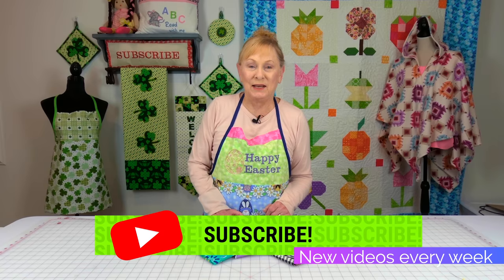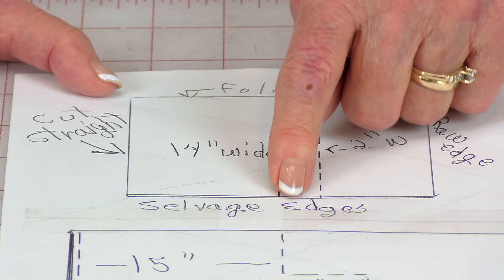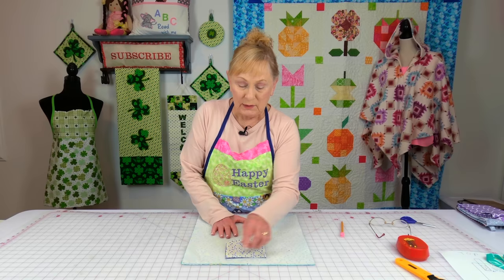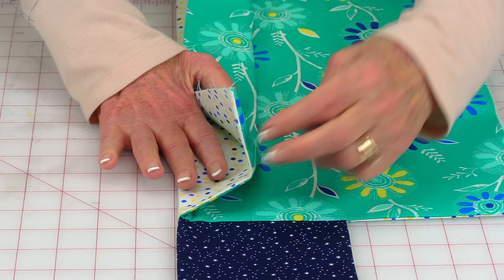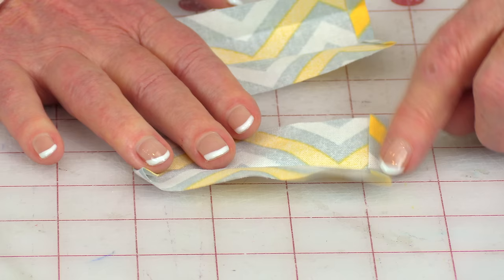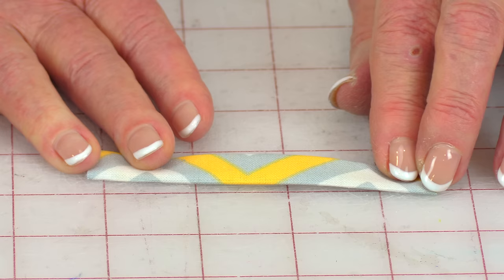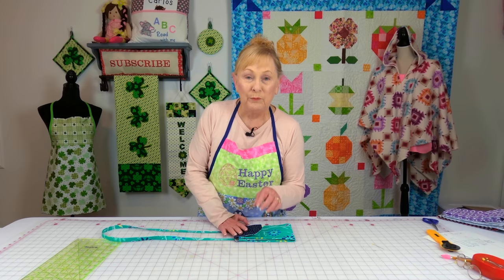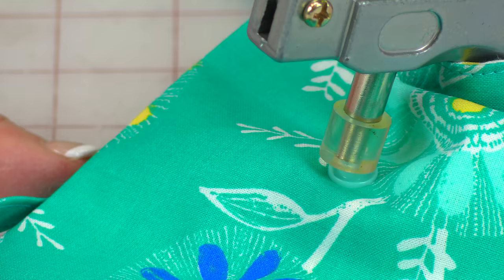Cell Phone Crossbody Bag | The Sewing Room Channel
In this tutorial I will demonstrate how to make this really cute cell phone crossbody bag.